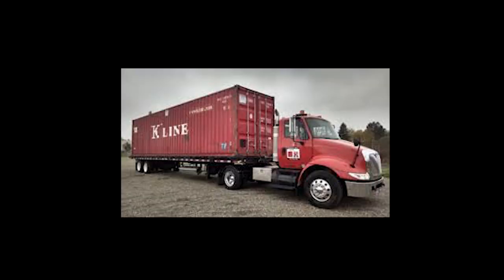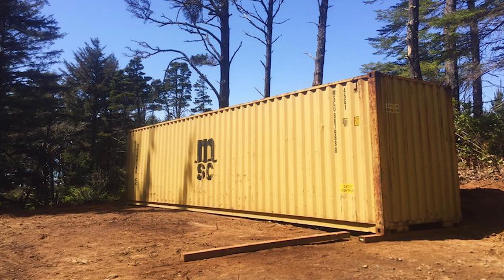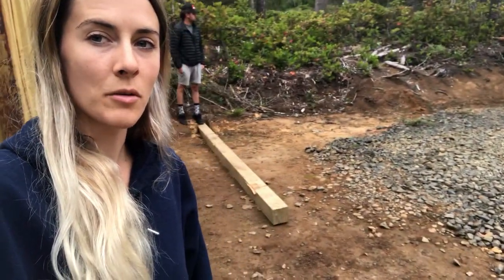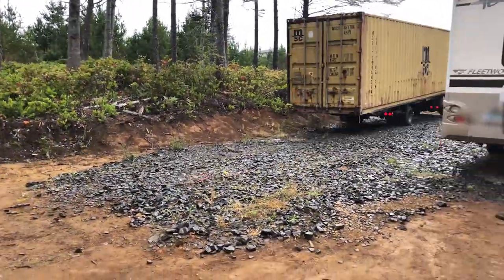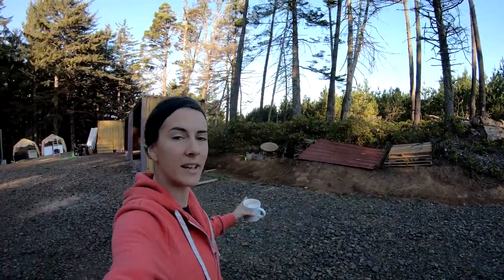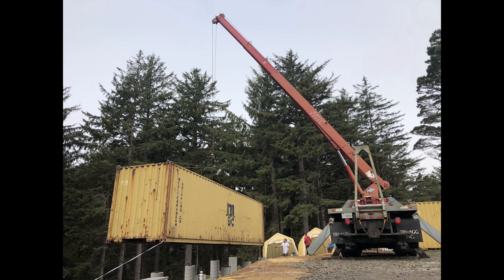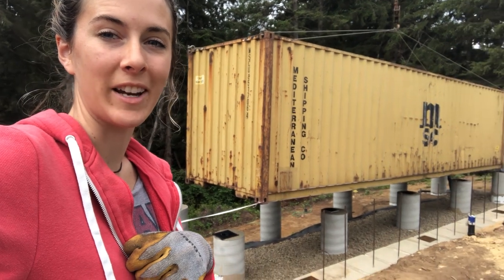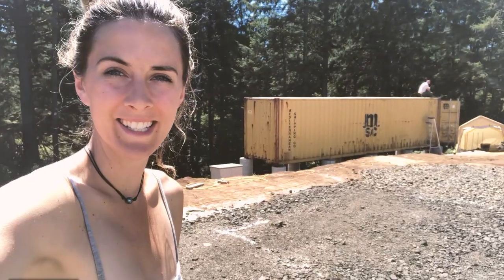CONTAINER DELIVERIES & 1ST CRANE PLACEMENT - CONTAINER HOUSE BUILD - Ep. 6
How to get a shipping container delivered, how to place a shipping container via crane, and our experiences with both.